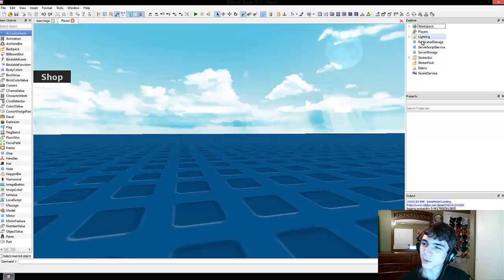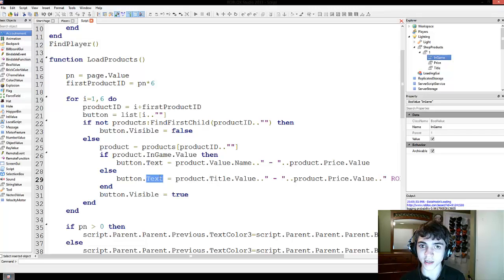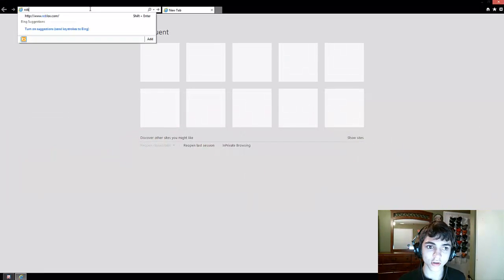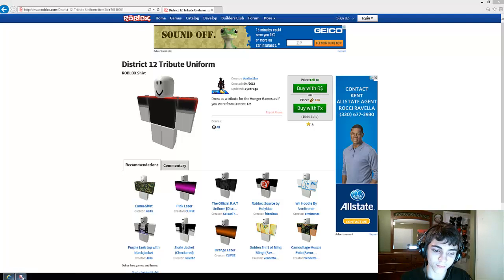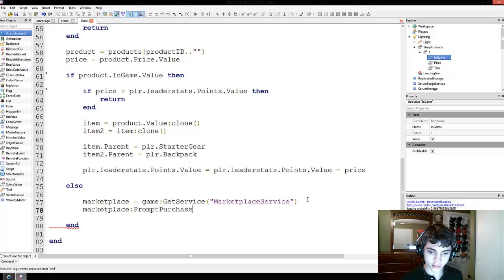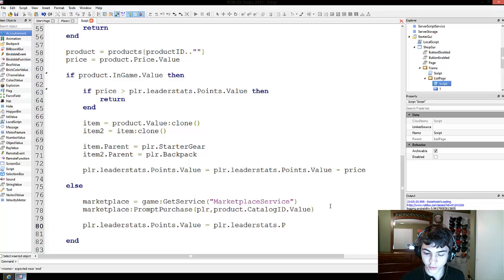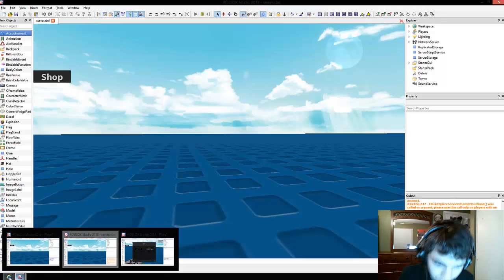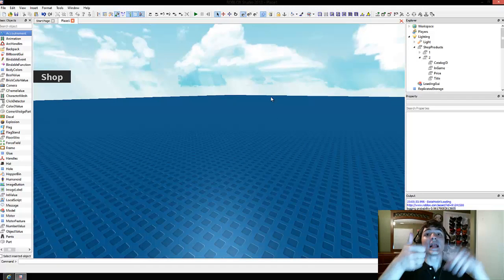ROBLOX Game Development: Episode 145: PromptPurchase - How to Make a Shop GUI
In this episode, I teach how to use the new MarketplaceService in RBX.Lua and to use the function PromptPurchase so that users can buy real, in-catalog games from in-game GUIs!